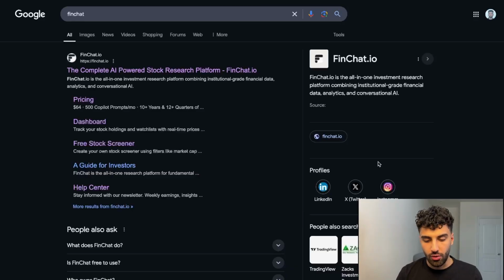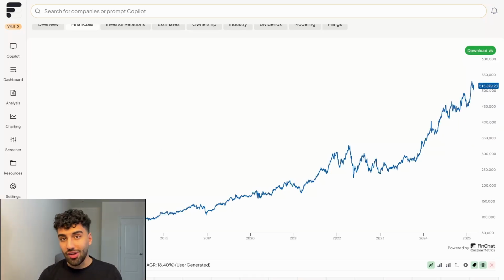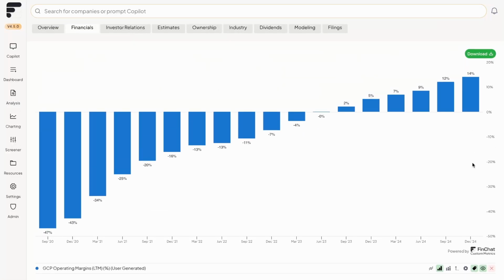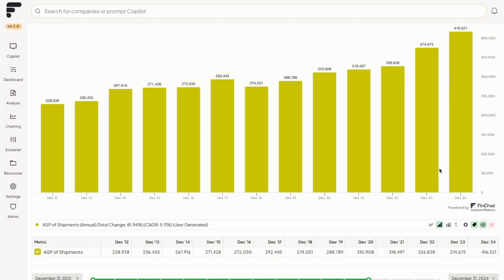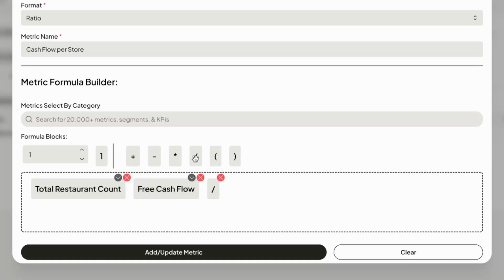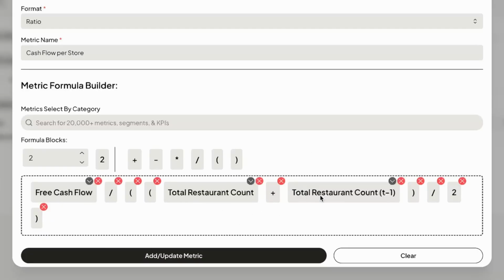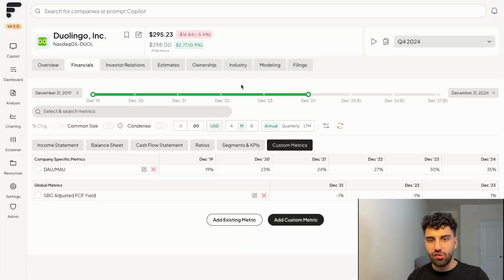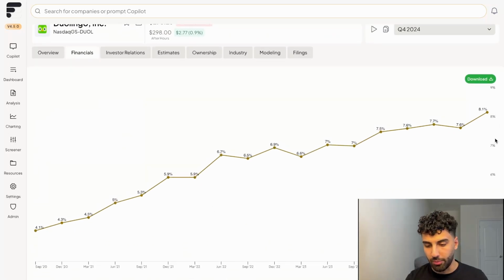The Future of Investment Research | Top 5 Custom Metrics So Far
0:00 Intro
0:32 Costco TEV / Warehouse
2:00 GCP Operating Margins
3:07 Ferrari Average Selling Price
4:39 Chipotle Cash Flow per Store
7:54 Duolingo Paid Subs as a % of MAUs